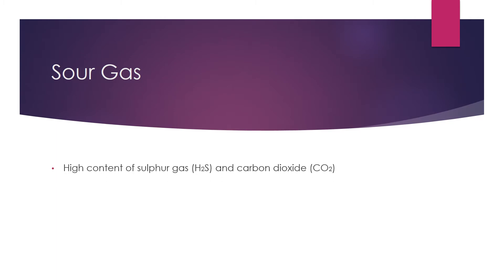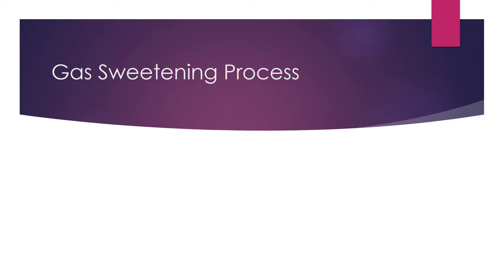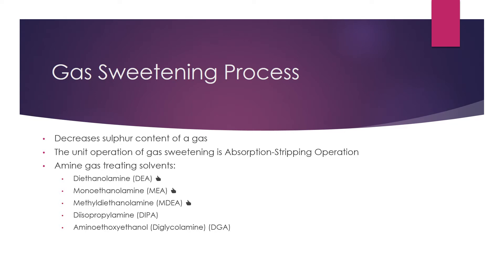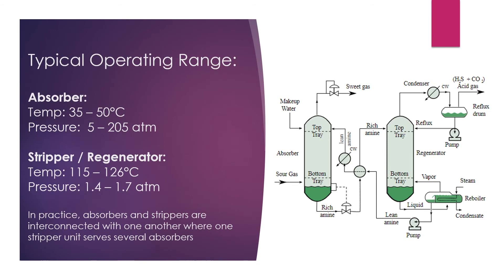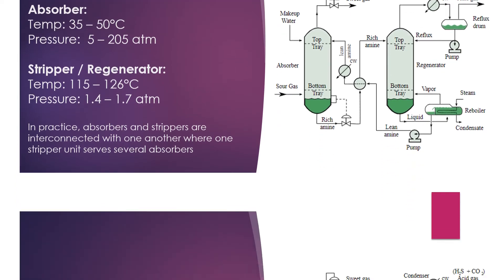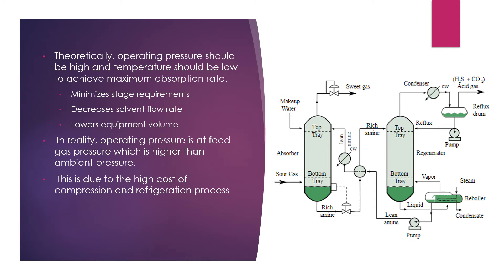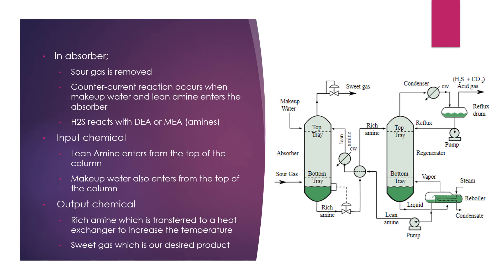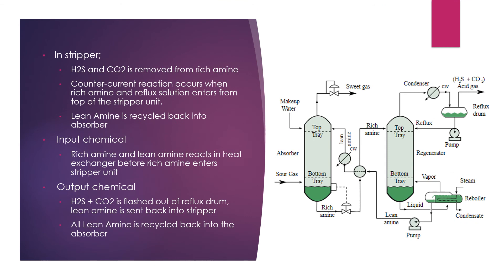Gas Sweetening Process [Group 16]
Discussion of gas sweetening by giving an example of unit operation and stating solvent and stripper used for the process